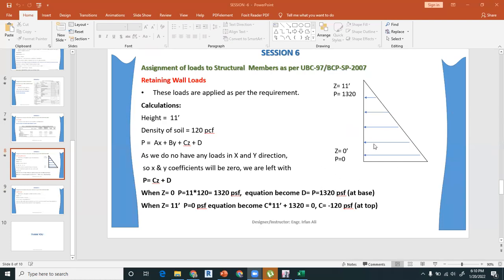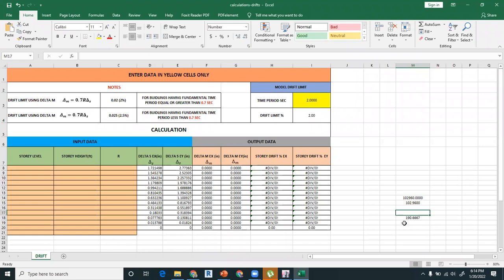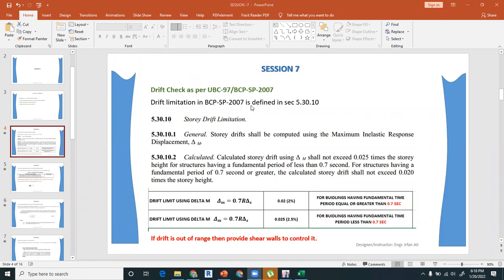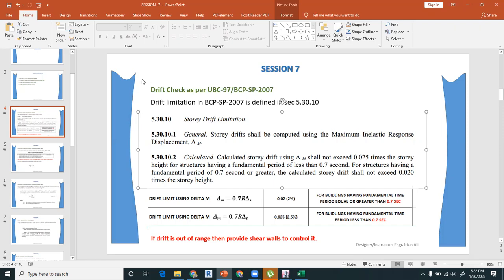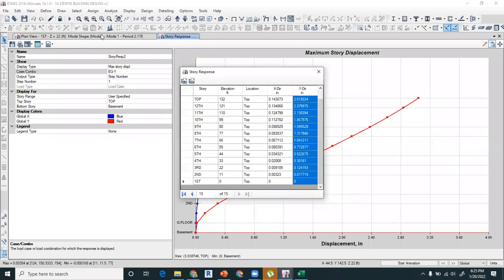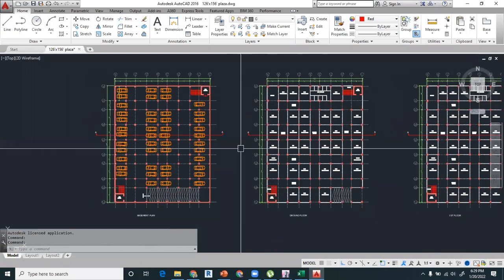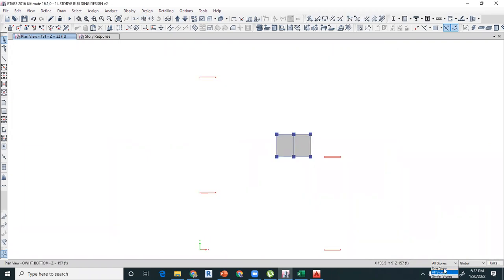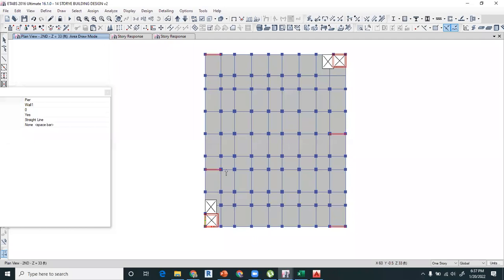Session 7 (P-1): Drift & Torsion Analysis in ETABS | 14-Story Example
Session 7:
• Drift Check as per UBC-97/BCP-SP-2007
• Torsional Irregularity Check as per UBC-97/BCP-SP-2007
• Design of Columns as per ACI-318-14
• Design of Beams as per ACI-318-14